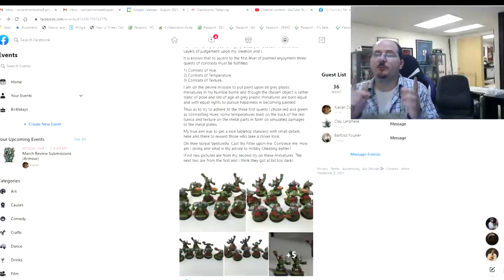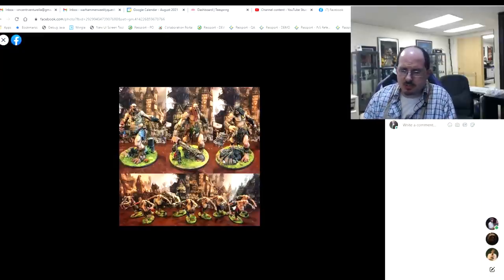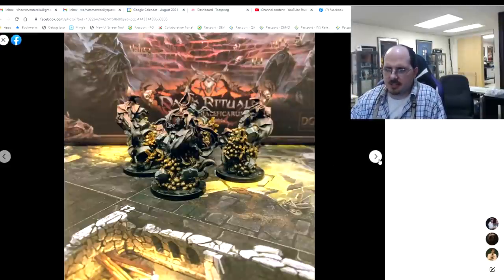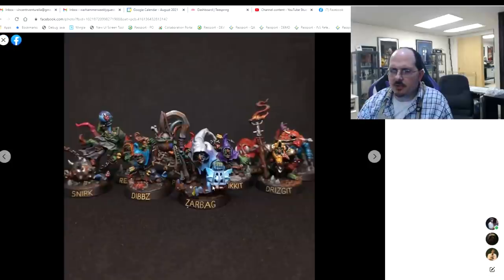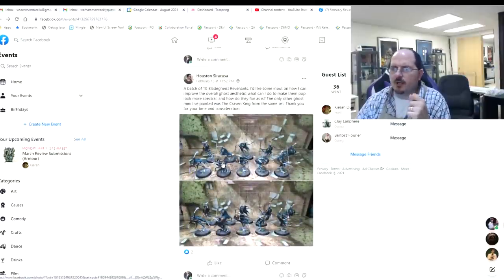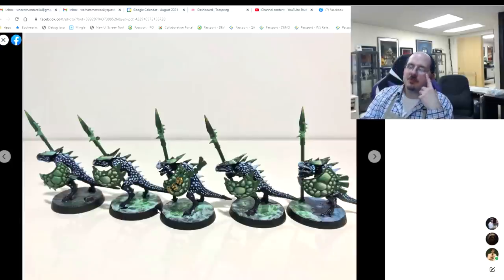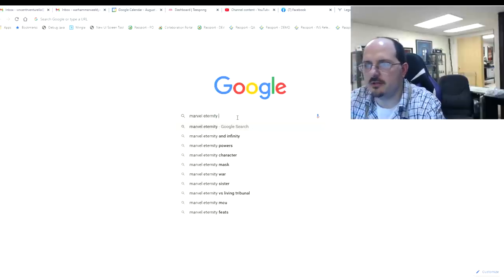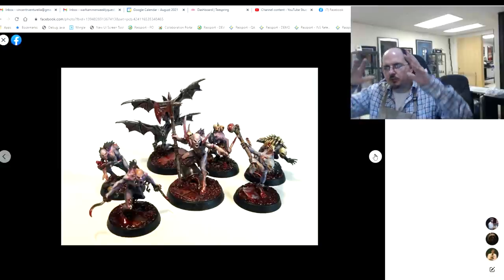PMP February 2021 End of Month Review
Join us for another PMP End of Month Review. This month our topic is Unit, and we are breaking into the art of painting a cool looking, coherent and interesting unit and offering feedback to our brave submitters. Hope you enjoy!